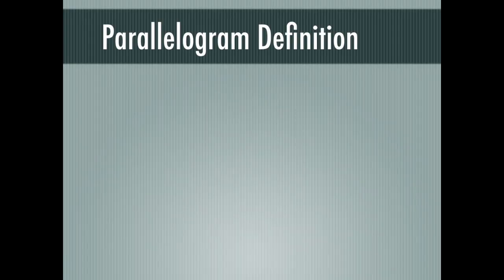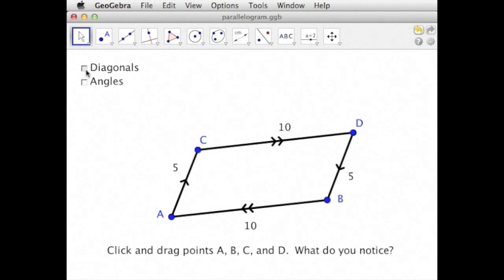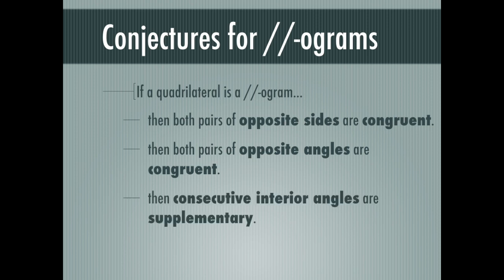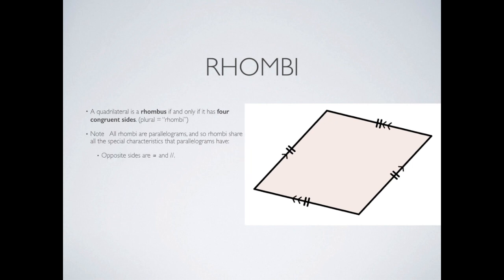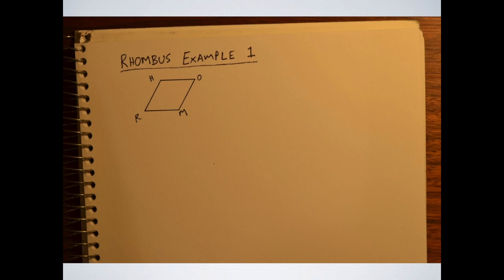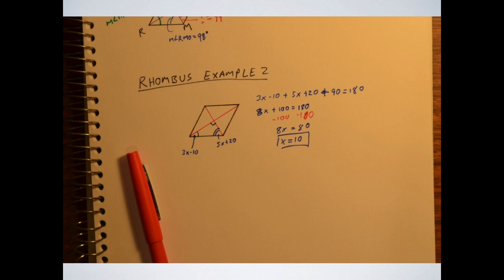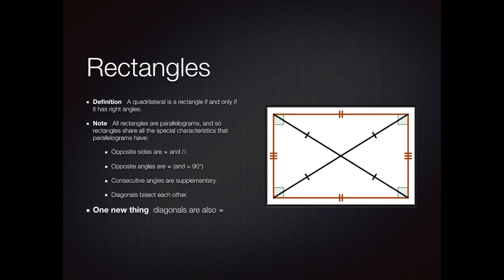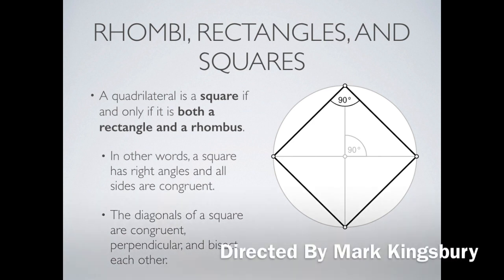5.4 and 5.5 Notes